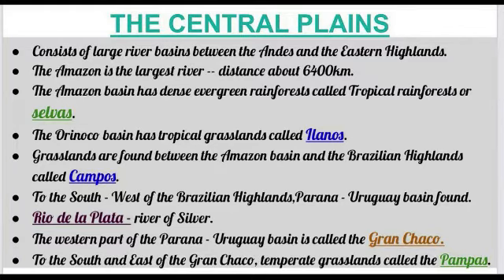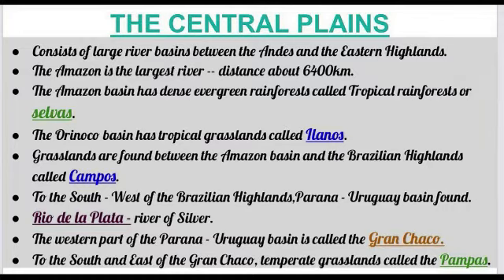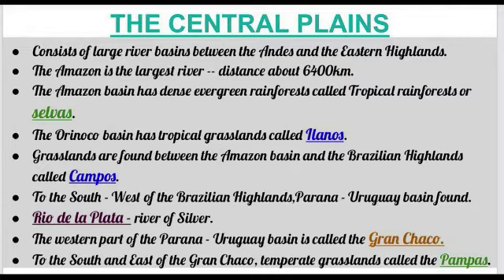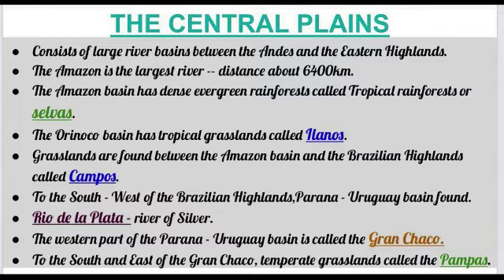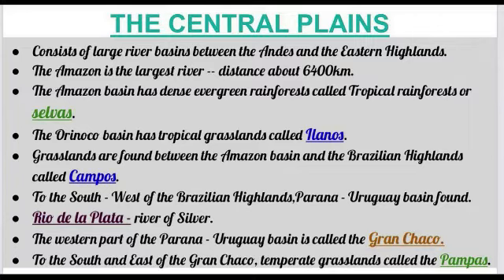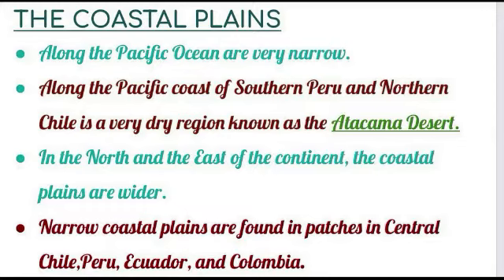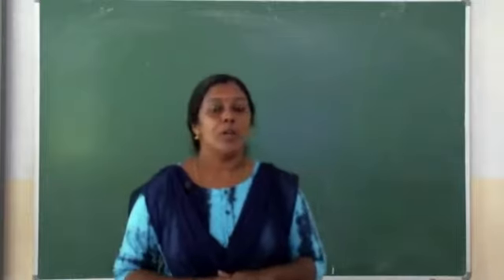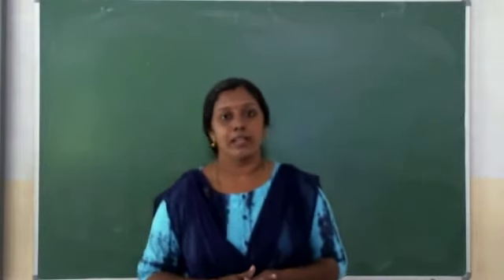VI GEOGRAPHY PART5(191120)